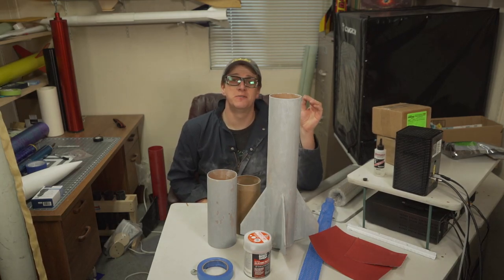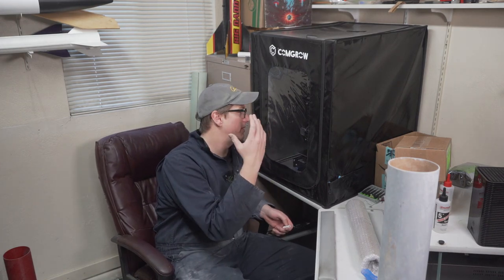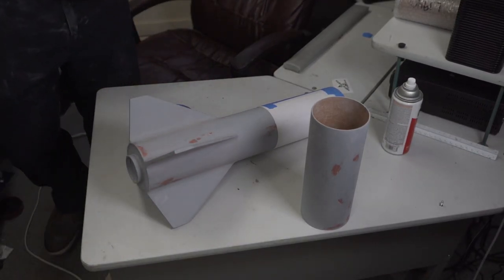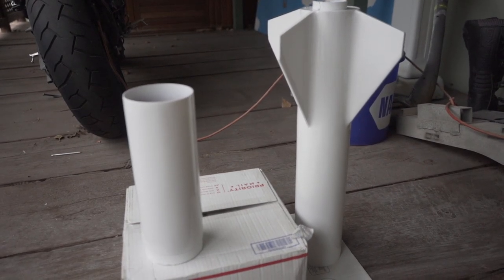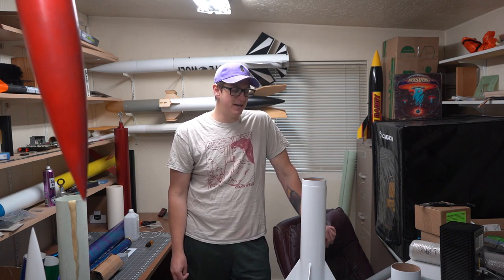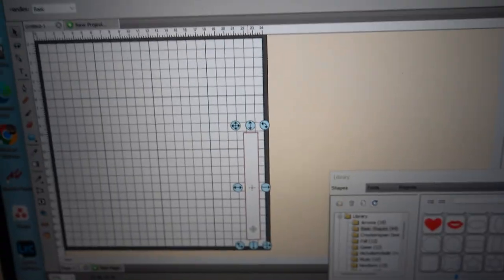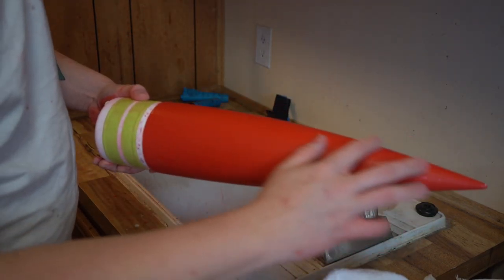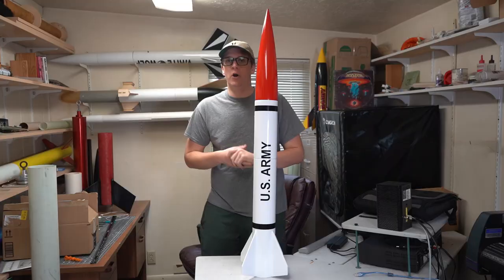Meticulous Sanding, Filling, and Painting on my Little John Rocket | I Got Lost in the Sauce